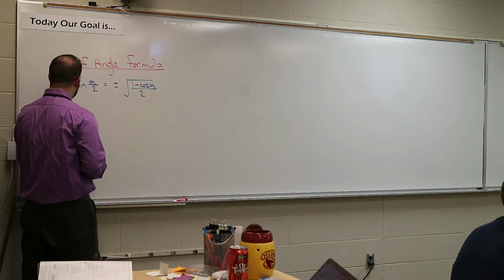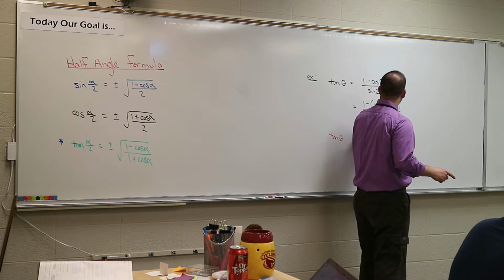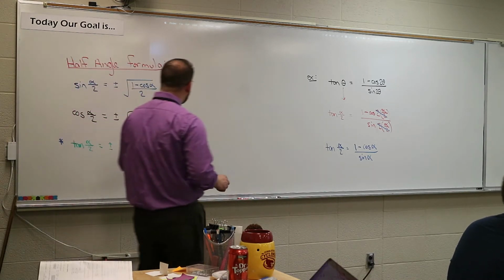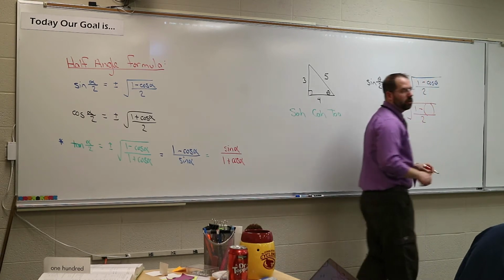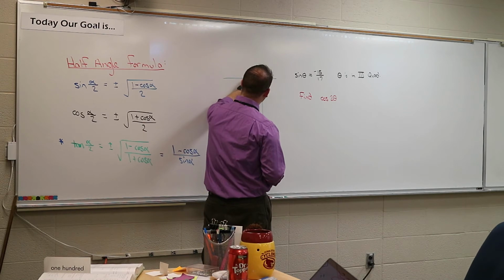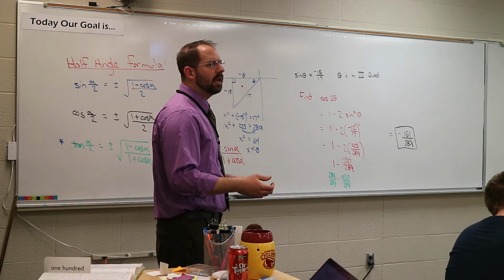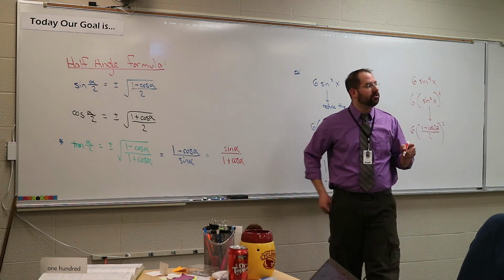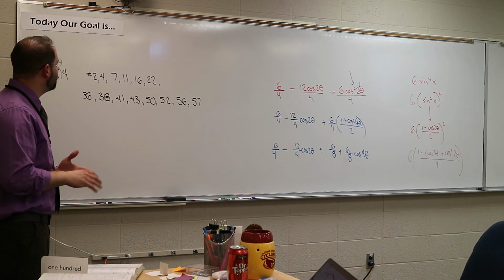PreCalculus Section 5.3: Half Angle Formula cont'd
Section 5.3: Half Angle Formula cont'd
-notes
-homework